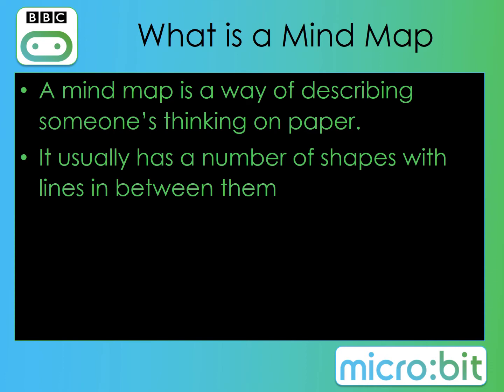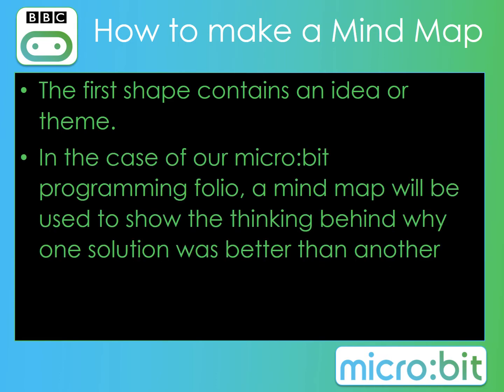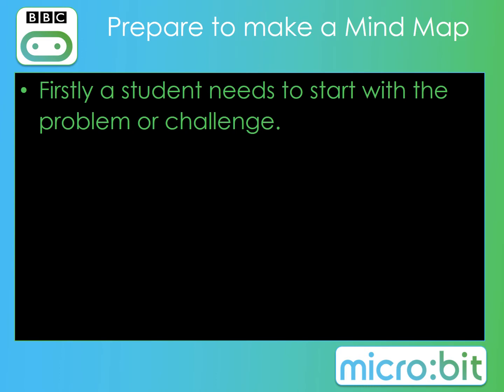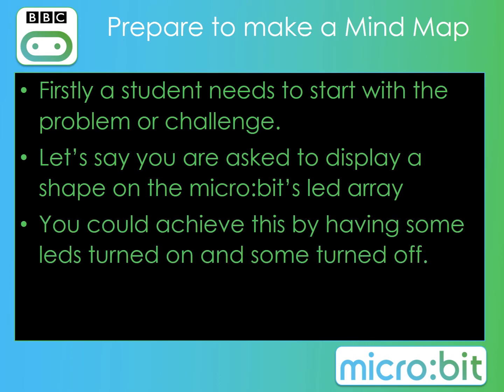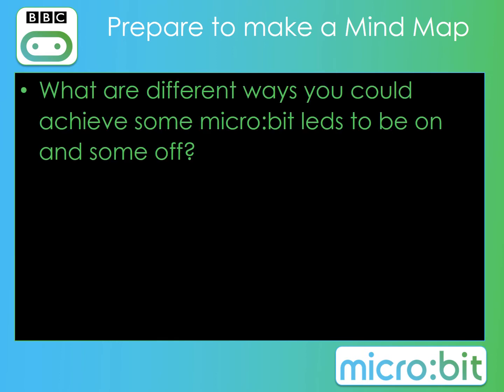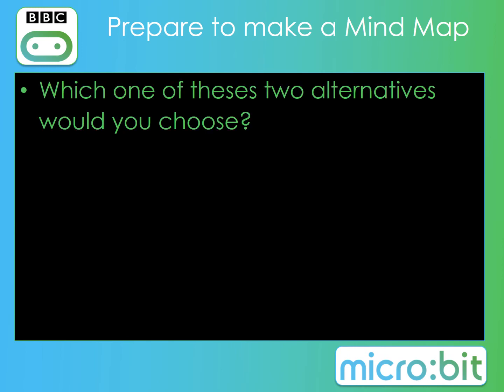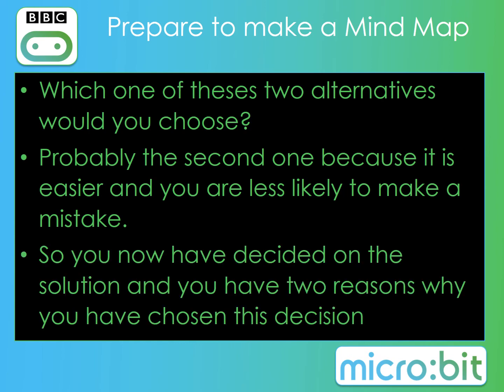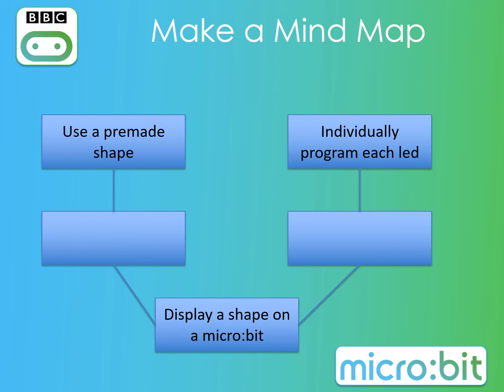Mind Map creation for micro:bit folio report